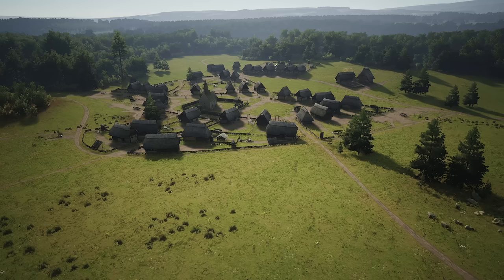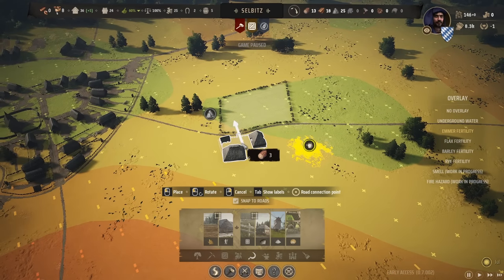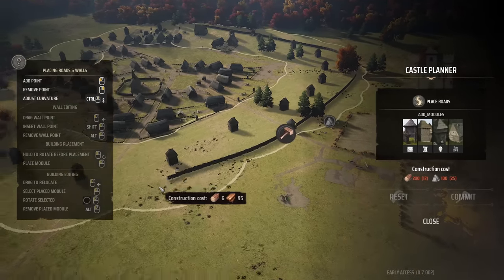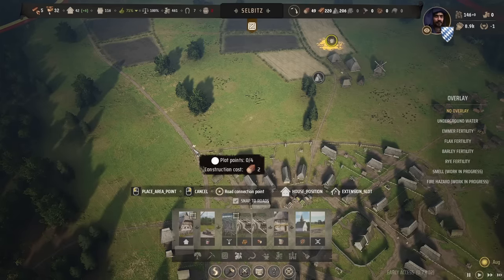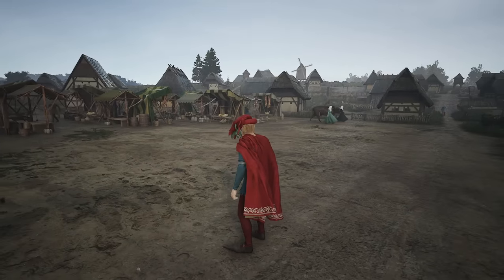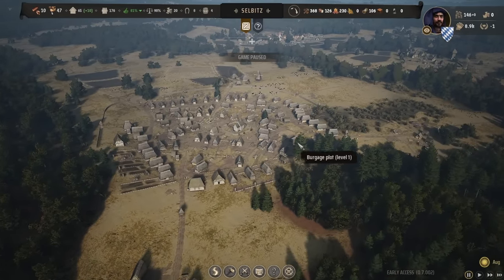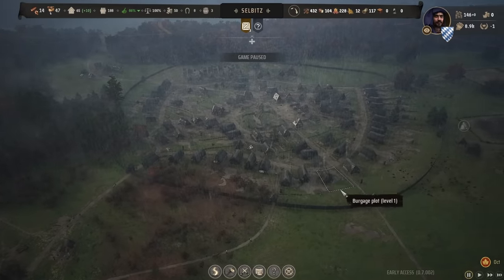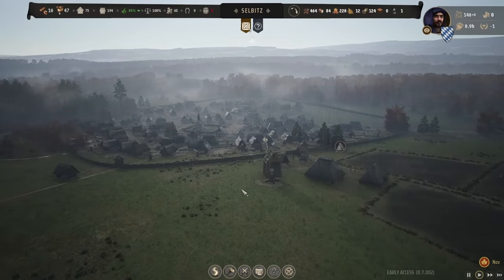Manor Lords: How To Build A CITY WALL Without RUINING Your Save Game!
Today, we're continuing a multi-video journey on which we will be building historically accurate and authentic city designs in Manor lords, a highly anticipated city-building game! I will explain how the game works as I play and explain some historical details as we go!